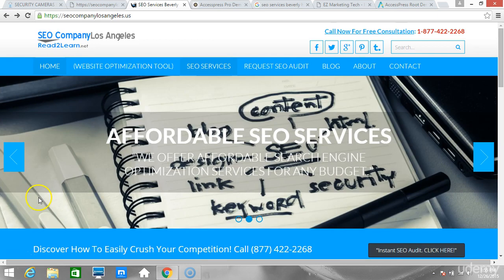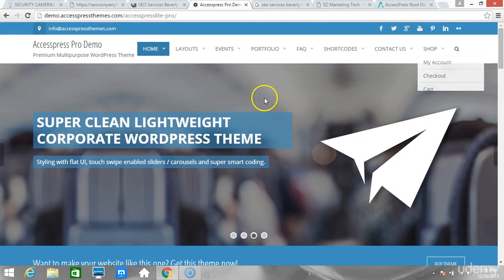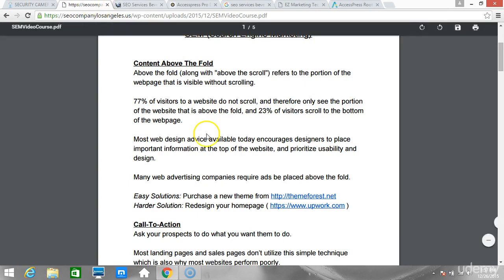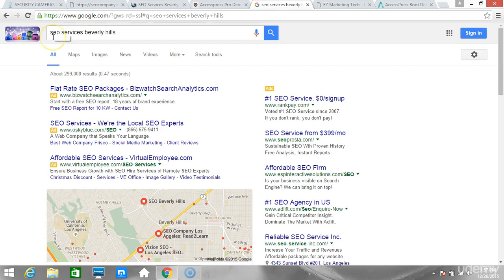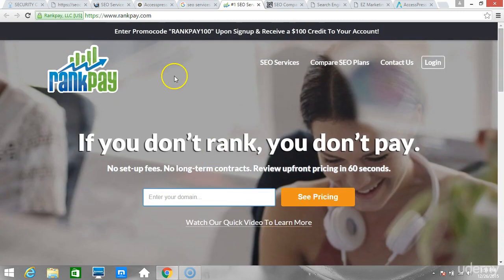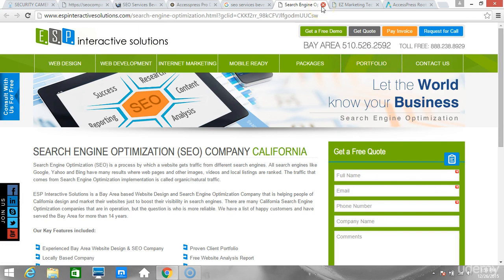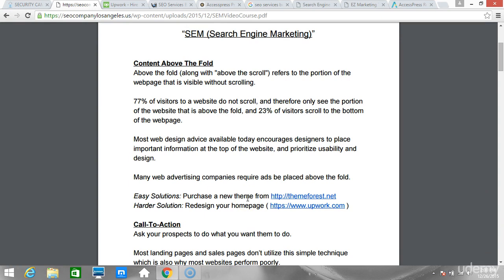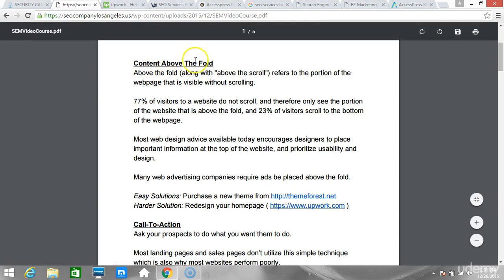How To Easily Add Your Content "Above The Fold."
Search Engine Marketing (SEM): #1 Step-by-Step Tutorial
"SEM For WordPress: Discover How To Easily Convert Your Website Visitors Into Sales!"